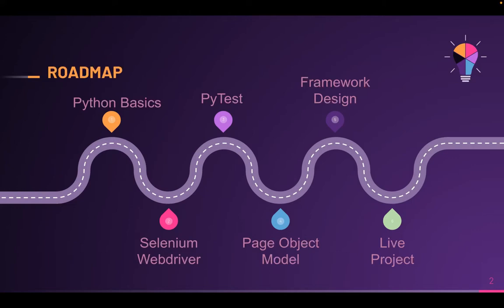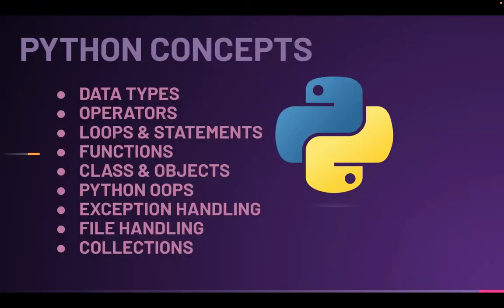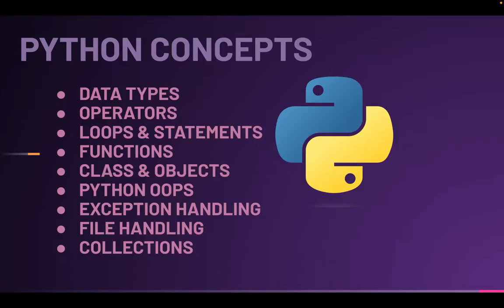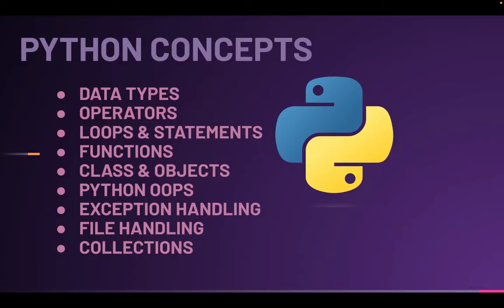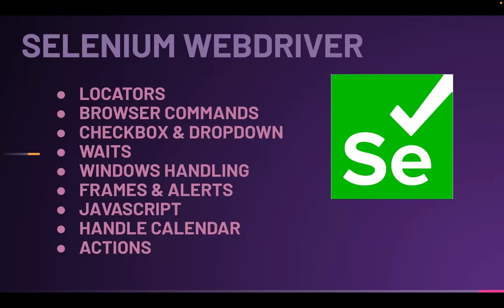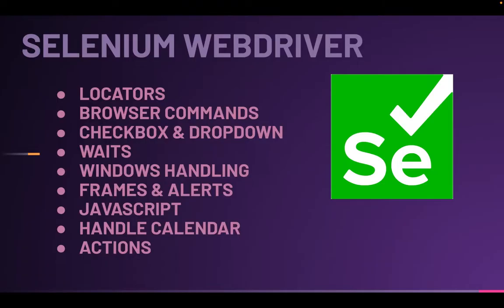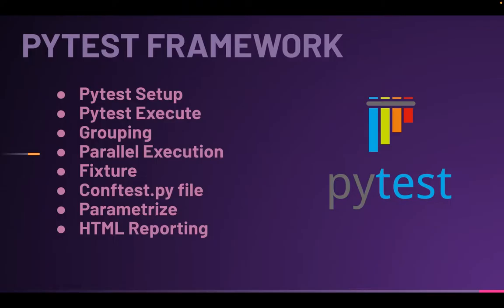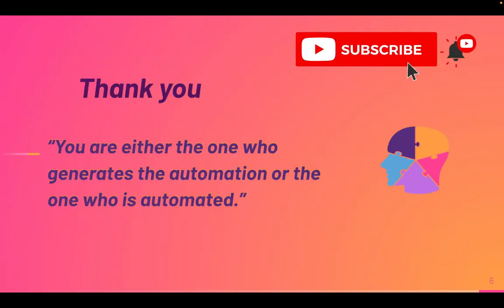Selenium Python Pytest Automation - Introduction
Python Selenium Automation Testing using Pytest Series

In this series we are going to study Such as,
Selenium Web Automation Tools
Pytest Framework
Page Object Model Pattern
Framework Design from scratch
Live Projects